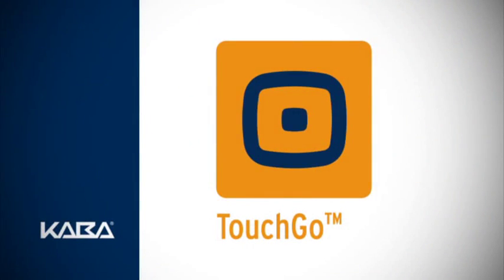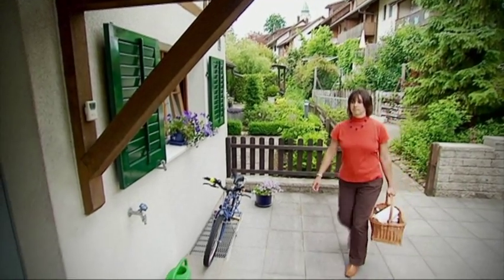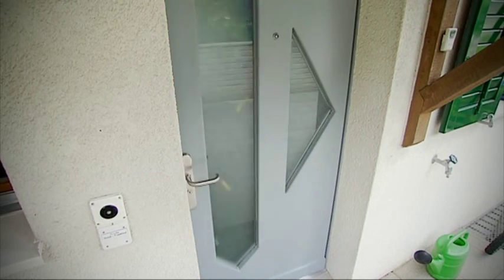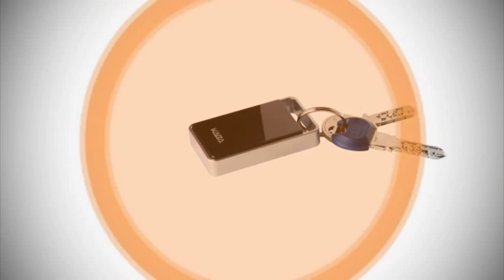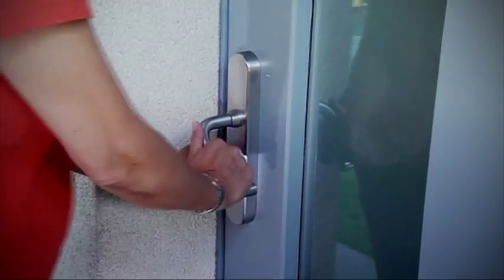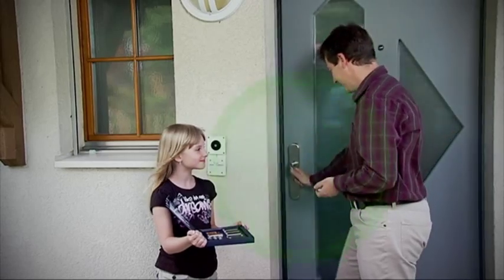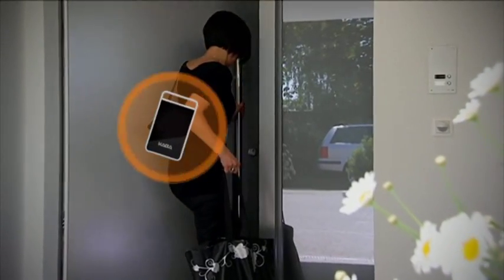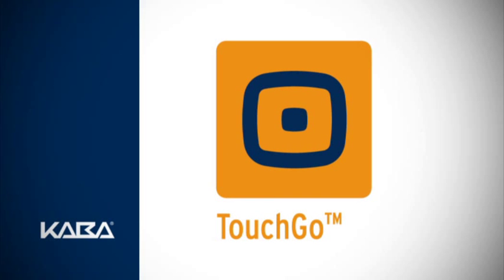Kaba TouchGo (Home)